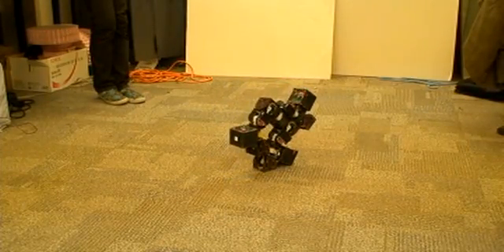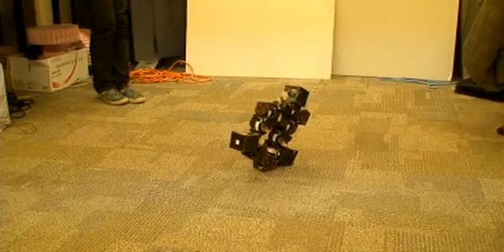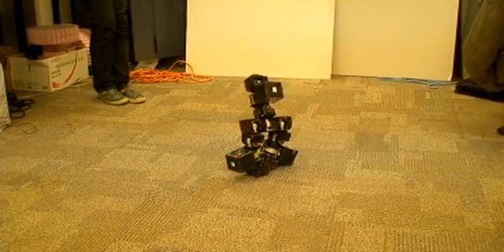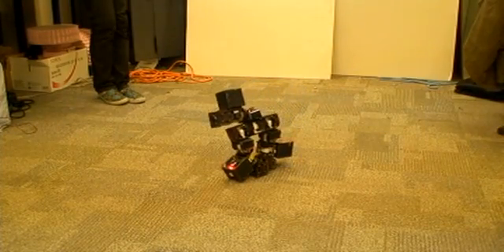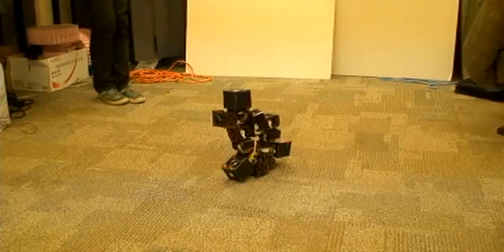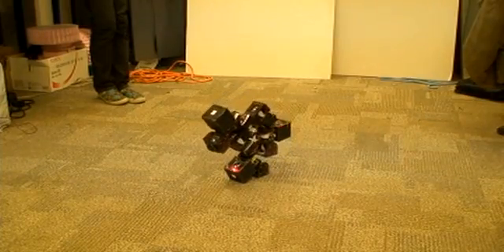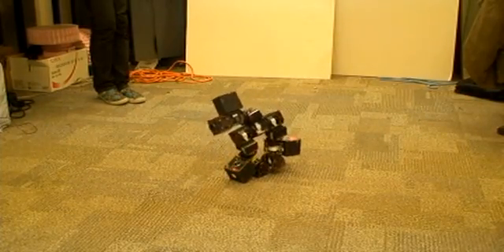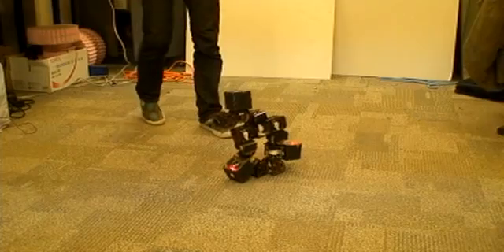CKbot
Mark Yim's ModLab develops relatively simple robots that can quickly self-assemble into more complex configurations. This trait could prove useful when robots are deployed to places with unknown or unstable terrain, because they are able to reconfigure their bodies to tackle unpredictable obstacles on the fly. This video shows some of the capabilities of CKbot, a chain-style modular robot.